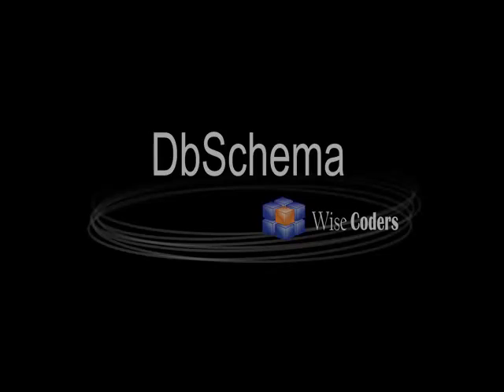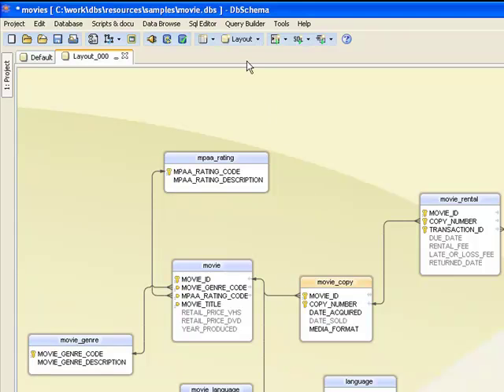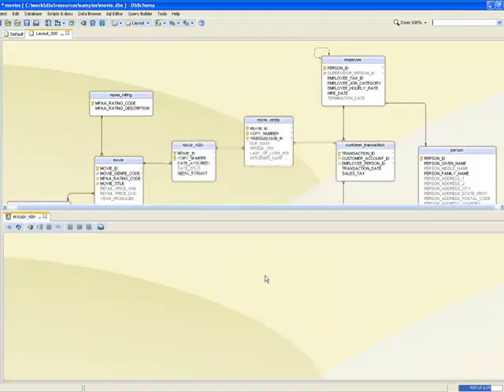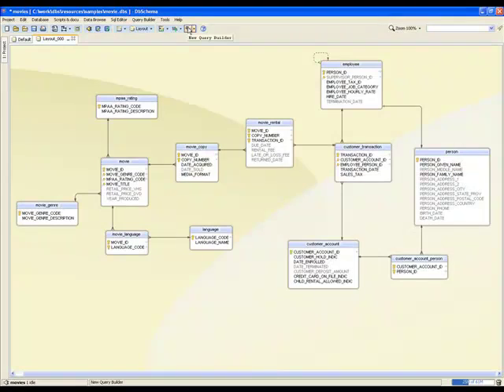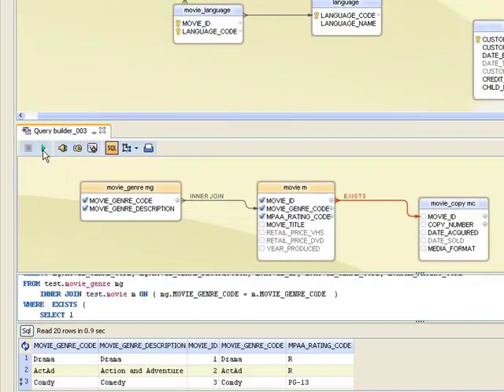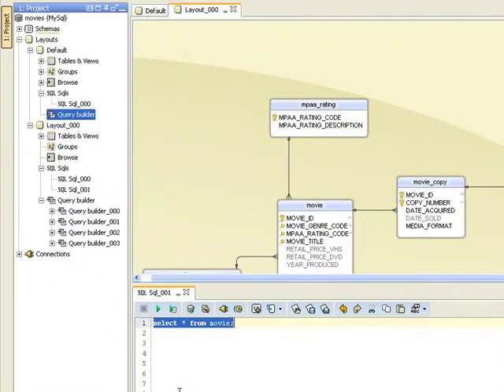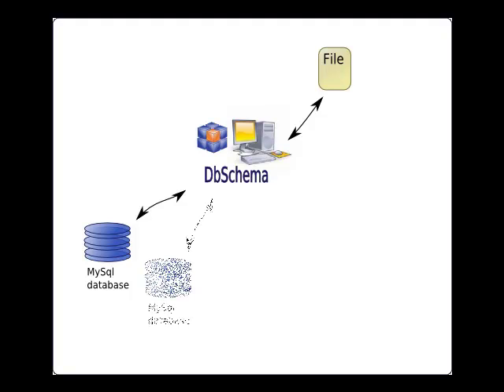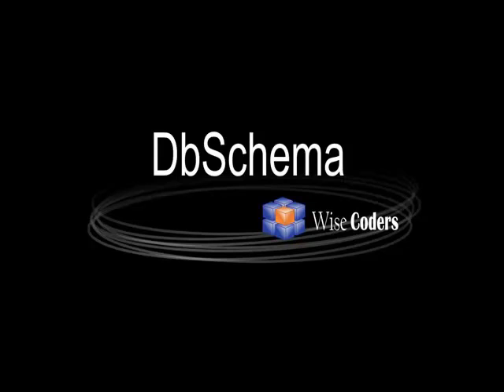DbSchema universal database tool for database schema and data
DbSchema is a tool for database schema and data. It integrates a Relational Data Browse, SQL editor, Query Builder and many synchronization features. Using DbSchema you can convert your schema and data from one database to another database, you can explore the data in a very intuitive mode, build complex queries, etc. Can work with any JDBC compatible database, like MySQL, PostgreSQL, Oracle, MSSQL, Sybase, Derby, Cache, Mimer, Firebird, etc.